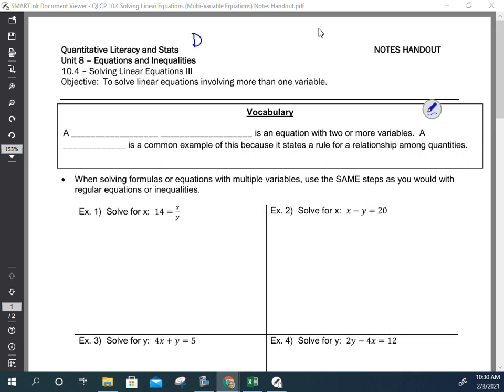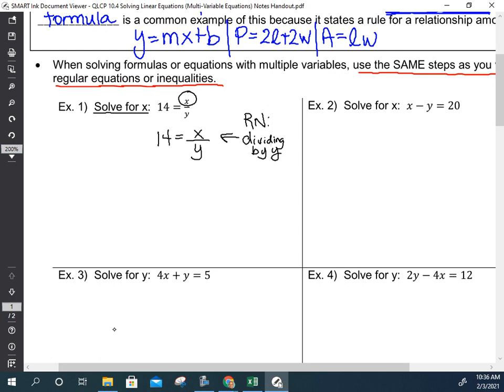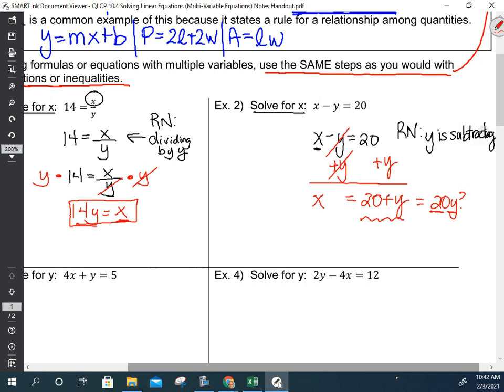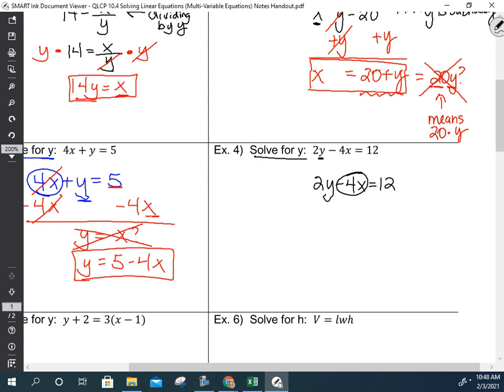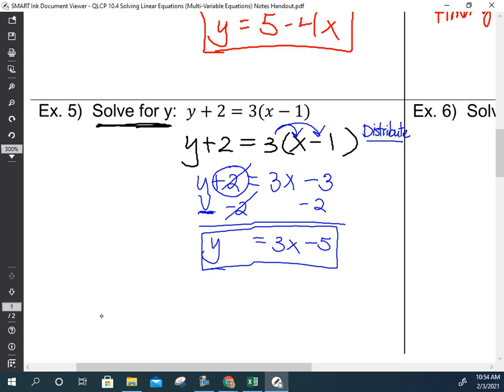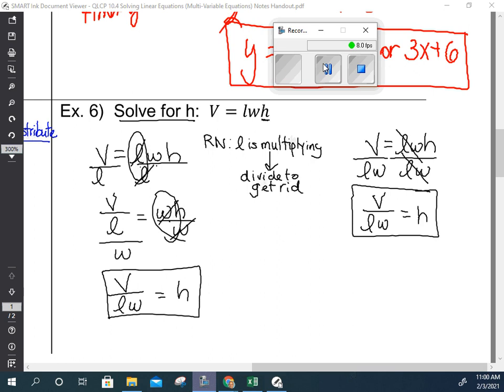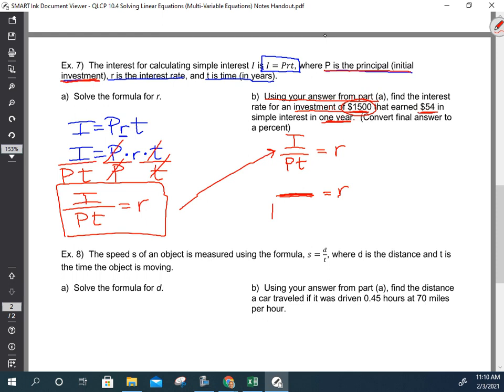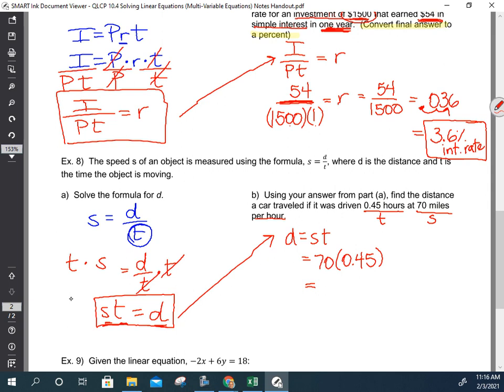QLCP 10.4 Solving Linear Equations III - Multi-Variable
Objective:  To solve linear equations involving multiple variables.